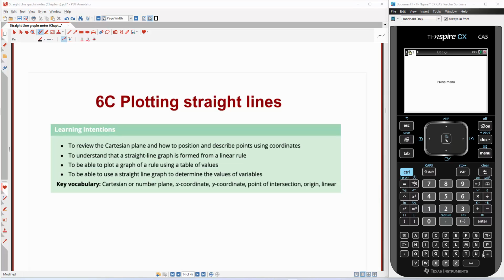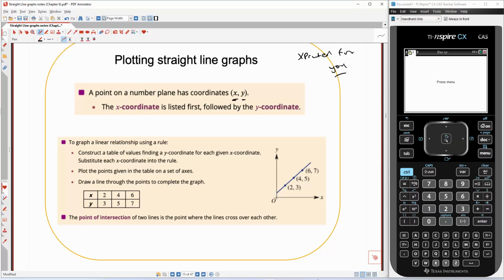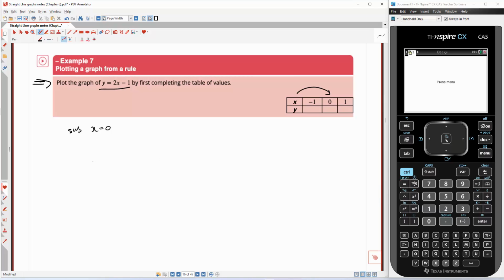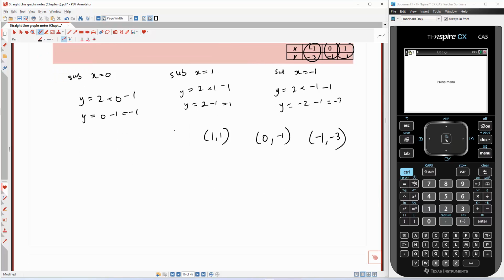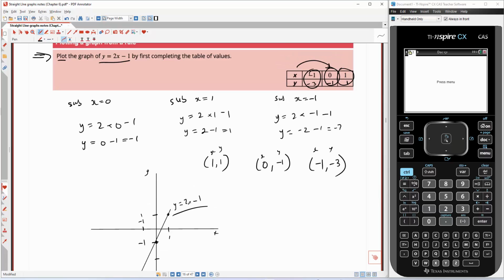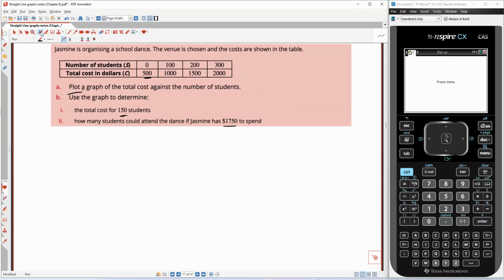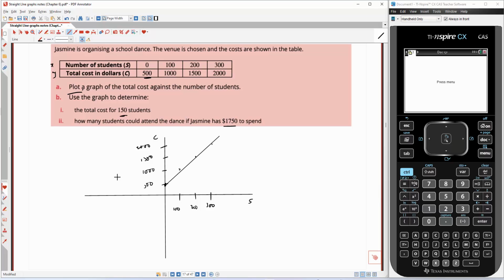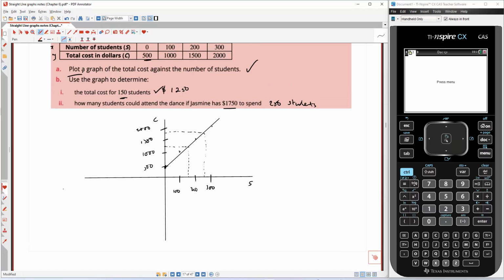Plotting Straight Lines